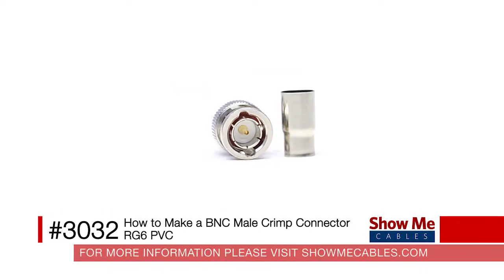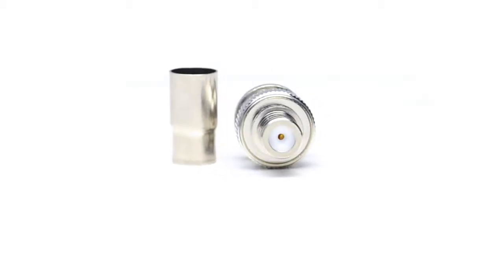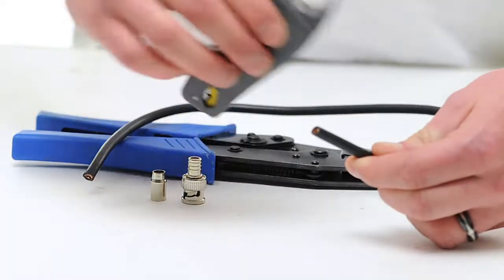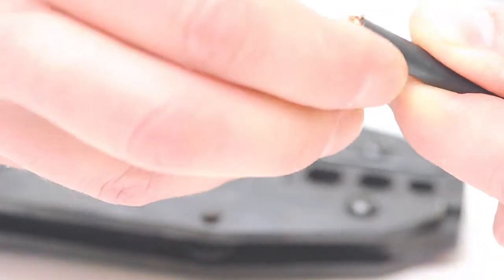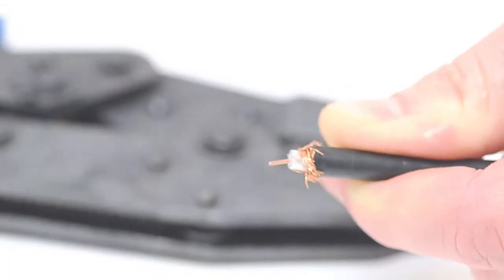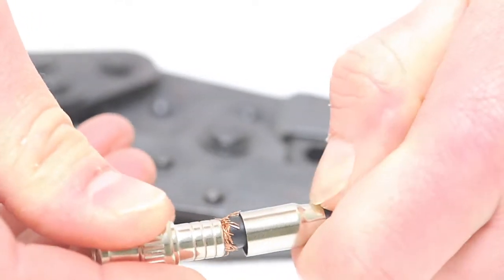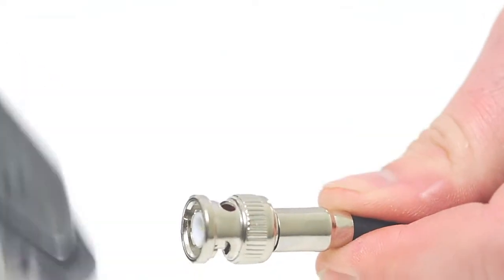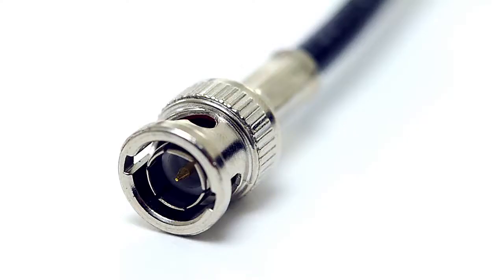How to Make a BNC Male Crimp Connector for a RG6 PVC Cable #3032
For direct access to this product please click on this

In this video, ShowMeCables will demonstrate how to make a BNC Male Crimp Connector for a RG6 PVC Cable.

This 75 ohm BNC crimp connector is a locking RF connector that is used on many types of coaxial cable. BNC connectors are commonly used on test equipment, avionics, analog and serial digital interfaces as well as video signals. BNC  crimp connectors require a crimp tool for termination.

Features:

    Fits RG6
    Male
    75 ohm
    2 piece design
    Crimp style